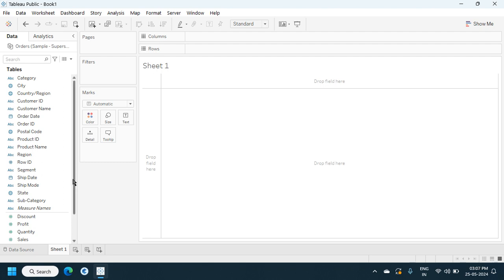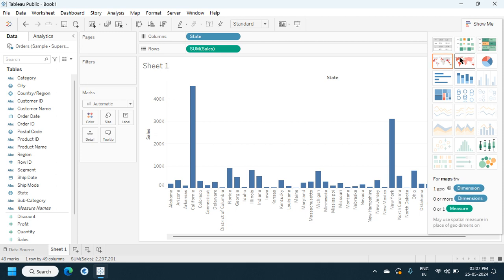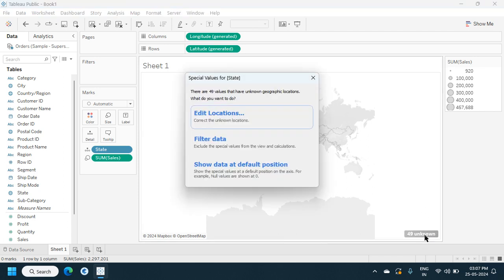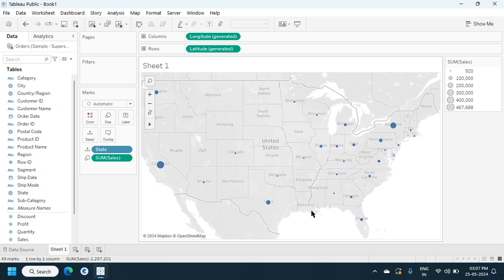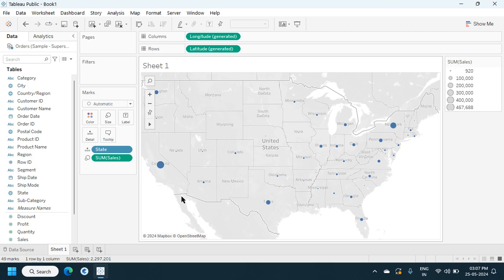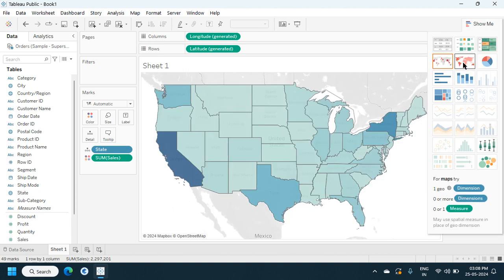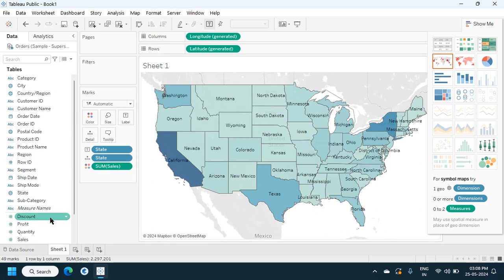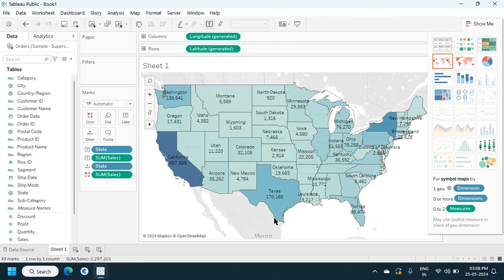Create Map chart In Tableau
Welcome to our "Mastering Tableau" series! In this quick 2-minute and 32-second tutorial, we'll show you how to create and customize a map chart in Tableau. Map charts are fantastic for visualizing geographic data and gaining spatial insights. Follow along to learn how to create an impressive map chart in no time!

In This Short Video, You Will Learn:

Creating a Map Chart: Step-by-step guide to quickly create a basic map chart in Tableau.
Customizing Your Map: Learn how to adjust colors, markers, and tooltips to enhance your map's visual appeal and informativeness.
Adding Filters and Layers: See how to add filters and layers for more detailed and interactive geographic insights.
Why Map Charts Matter:
Map charts are a powerful way to visualize data with a geographic component, helping you to identify spatial patterns, trends, and insights within your dataset.

Join us on this journey to master Tableau and elevate your data visualization skills!

Let's visualize our data like never before with Tableau.